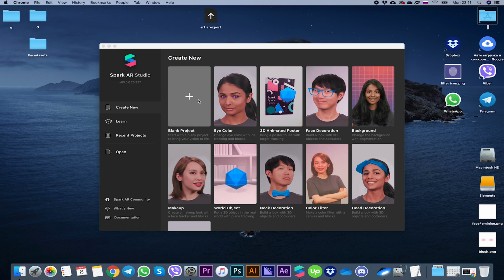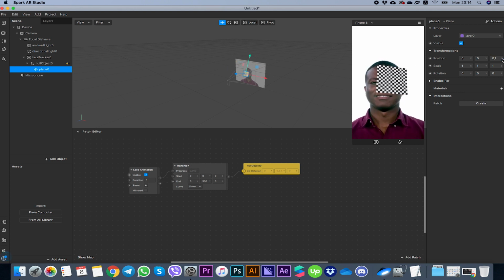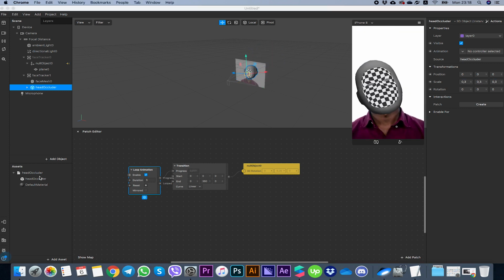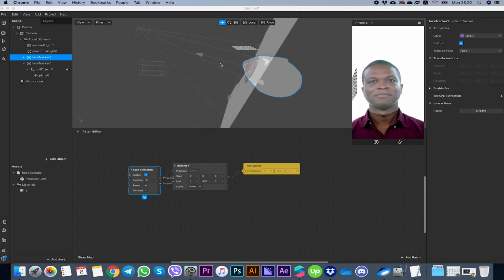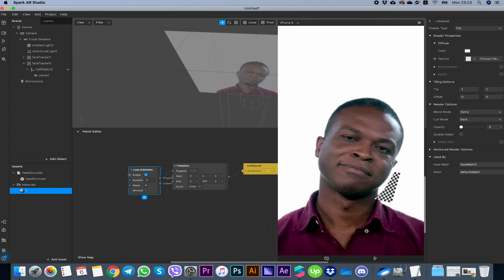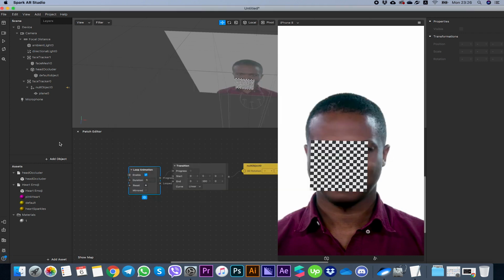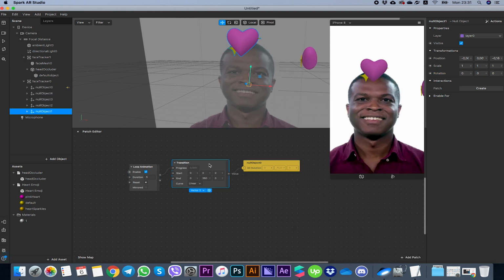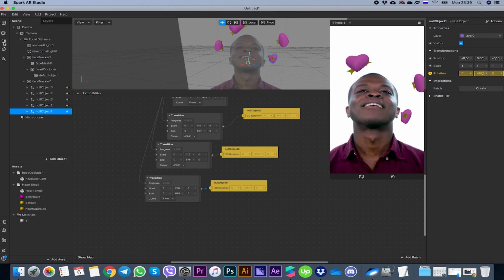Head Occluder in Spark AR Studio. 3D Objects Rotate Around Head Instagram Filter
Create your own Instagram or Facebook filter with my course "Spark AR Studio for Beginners". It's a World's #1 biggest course about Spark AR Studio with over 7000 students

In 8 minutes, you will learn how to make your own Instagram or Facebook filter with 3D objects rotate around the head using head occluder in Spark AR Studio. Also, we going to have a 3D object from the free Spark AR Studio Library right in Spark AR Studio

○ Animation, stock videos, creative templates for YouTube channel (animation for end screens, subscribe buttons, social media pop-ups, thumbnails, etc.) - A LOT of everything for video and design, I'm using it every day (Envato Elements)

No-Copyright Music from my videos on Epidemic Sounds! All the songs I'm using are from here, the first month for free